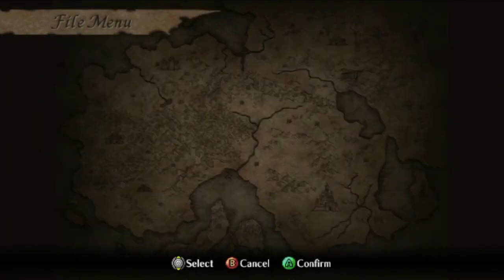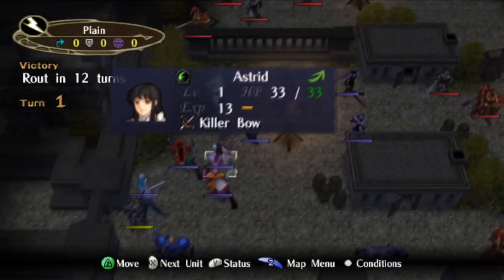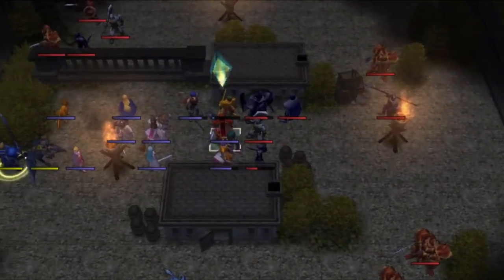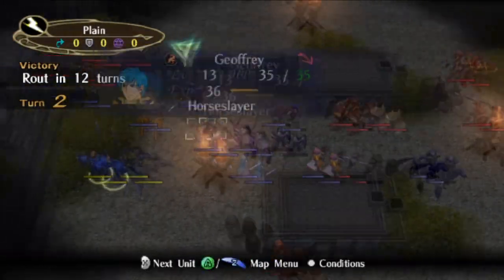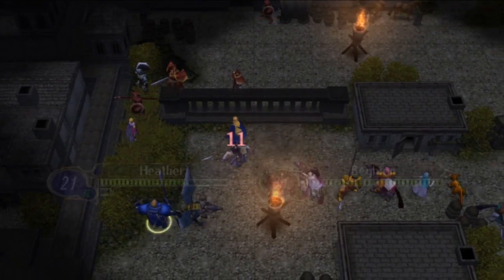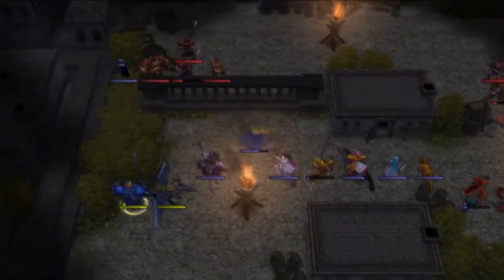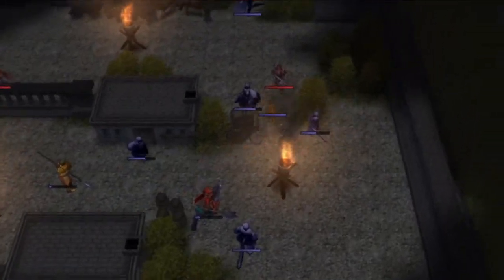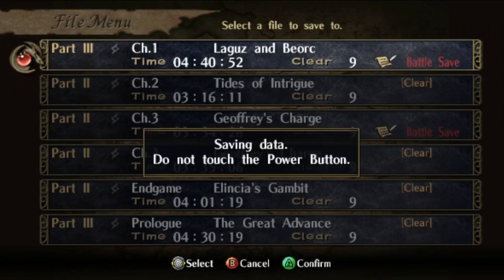Fight and Seek || Radiant Dawn RR 0% LTC || 3-1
We hunt.

--- Major Consumables Used ---
N/A

--- Notable Resources Used ---
- Mordecai's Laguz Stone: 1 (0/3 Remaining)
- Lethe's Laguz Stone: 1 (1/3 Remaining)

--- Funds ---
N/A
(5000 G Remaining)

--- Skillset Changes ---
- Ike: Pass
- Heather: Smite

--- Strike Rank Progress ---
N/A

--- Support Progress ---
N/A

--- Rules ---
- Normal Mode, from Clear Data
- Reverse Recruitment
- 0% Growths
- - Units may not level up with BEXP unless it is to promote, otherwise they would gain stats.
- - Getting to 99 exp with BEXP is fine.
- No Deaths
- No Transfers
- Played on ViciousSal's RR 0% Patch 5.6, with vanilla Heron Vigors

--- Turn Counts ---
3-1: 3
Part 1 Total: 50
Part 2 Total: 20
Part 3 Total: 9
Overall Total: 79